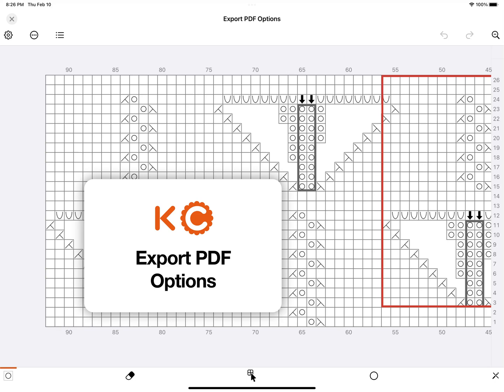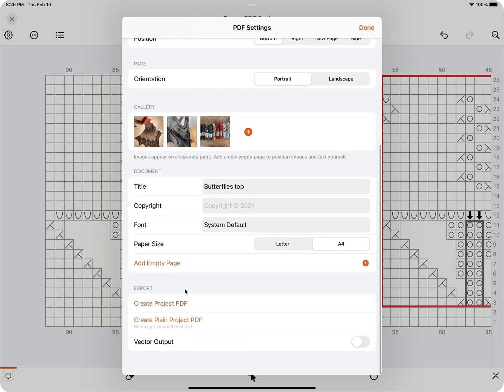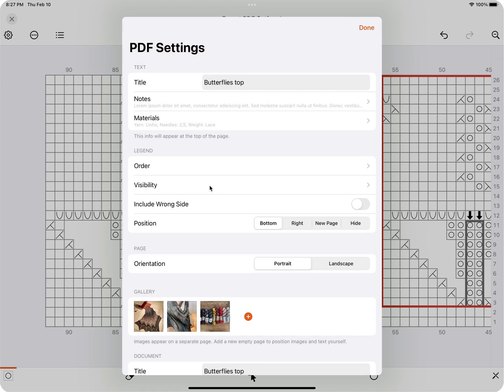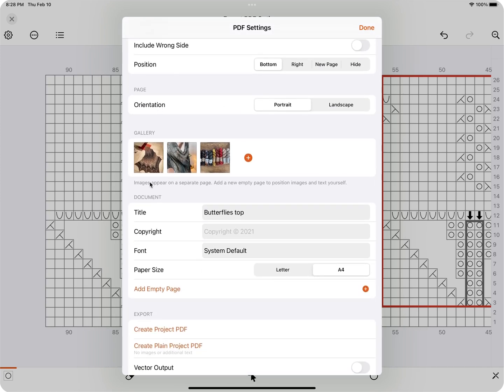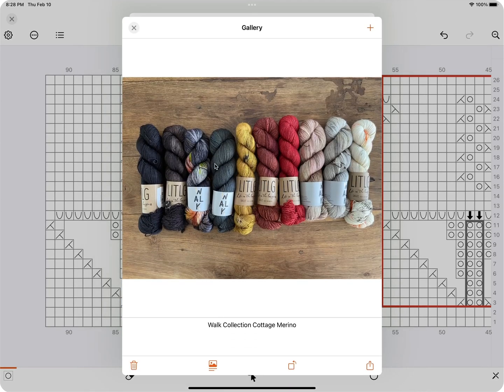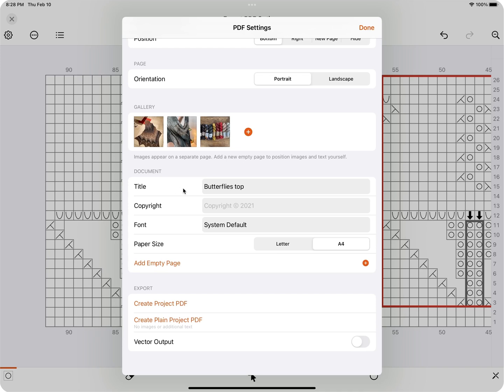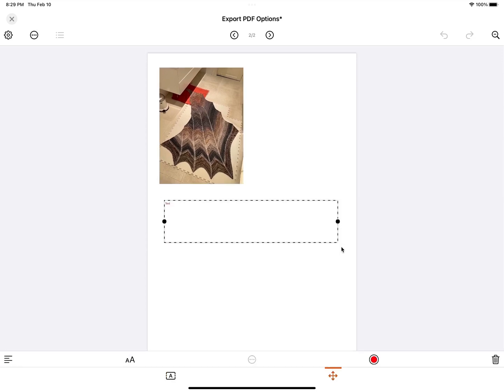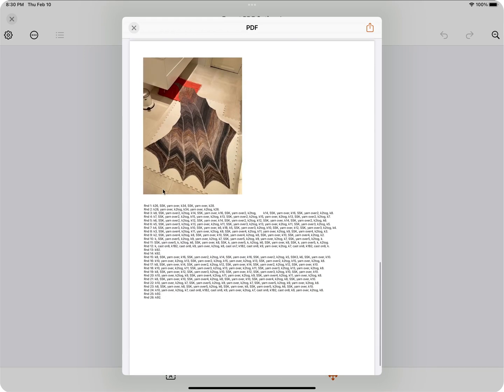Quick Tip #22: Export PDF Options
There are a lot of different ways to adjust the PDF you can export for your charts. This is a quick overview of the most important options.
What's new in the latest version is adding empty pages to your project, and placing images and text yourself.

Recorded in version 7.3.1